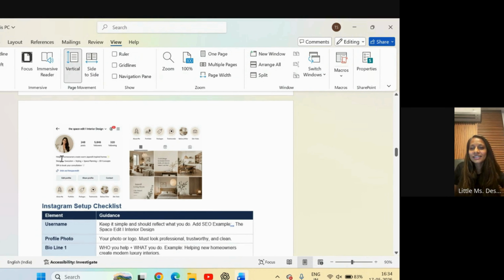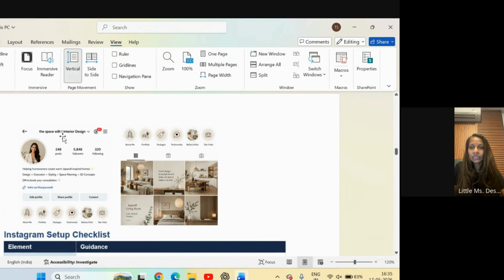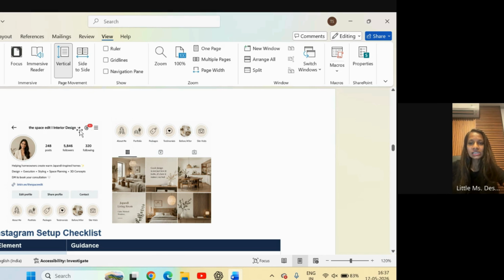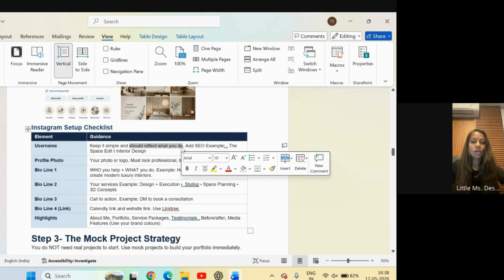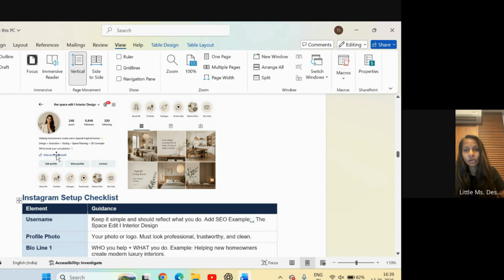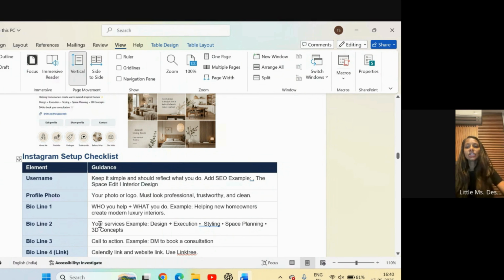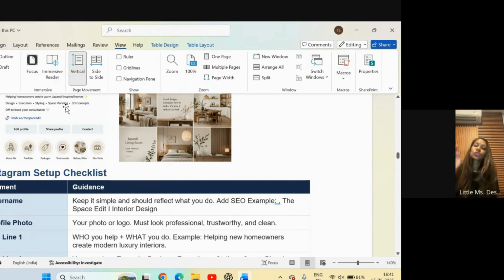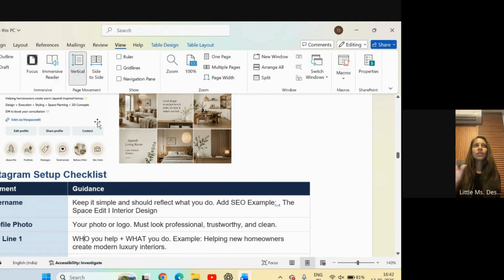How To Get Clients Strategically For Free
Leave your questions and comments below - we can't wait to hear from you!

Our Services:
➡️ Edesign Online Virtual Services
➡️ Interior Designing for Residential and Commercial Spaces
➡️ Interior Styling
➡️ Customized Furniture
➡️ Phone Consultation
➡️ Collabs for Premium Luxury Brands